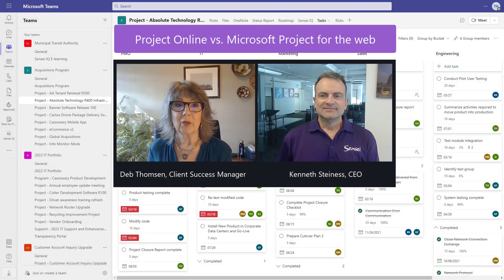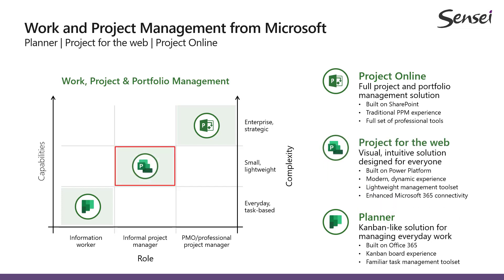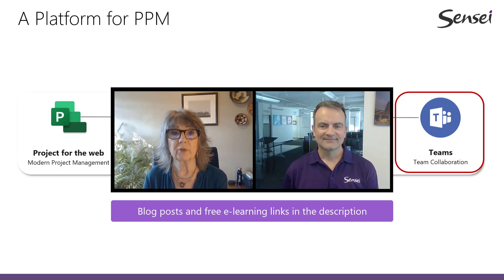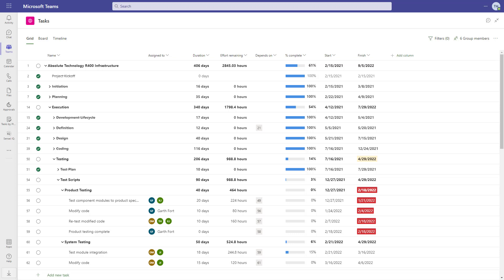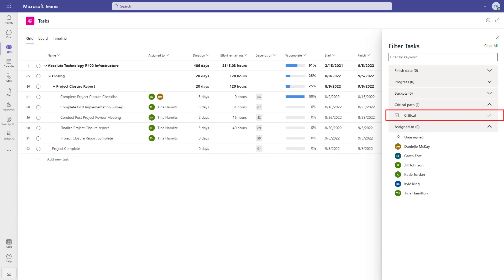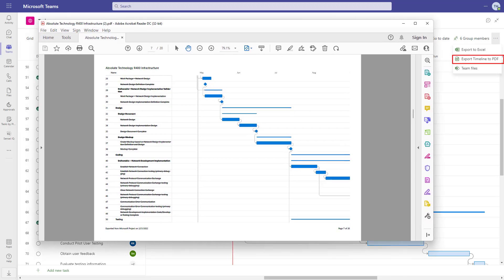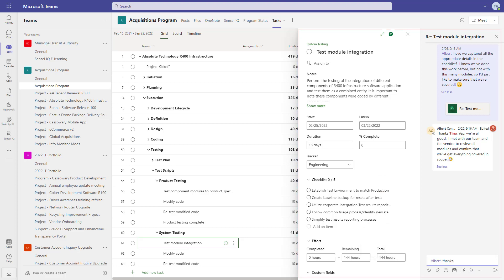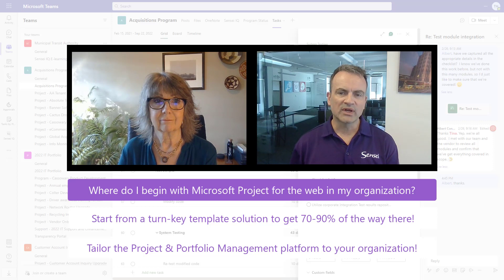Project Online vs Microsoft Project for the web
What is Microsoft Project for the web and how does it compare to Project Online? Should my team switch, or use both? In this video we explore the differences between Project Online and Project for the web and explain how your PMO might decide between the two.

To understand which tool is right from you, it's important to explain the three main project management tools that Microsoft offers:

1. Planner - A great tool for work and task management for individuals and small teams that just need the basics for task management.

2. Project Online - Traditionally for the professional project manager and the PMO that needs to manage large, complex projects and coordinate a portfolio of projects and resources.  In other words, an enterprise solution.

3. Microsoft Project for the web - Created FROM Project Online with the tried and tested scheduling engine but moved over to the Power Platform for a much better user experience and fully integrated into Microsoft 365 and especially Microsoft Teams.

Although Project Online meets the needs of most PMOs, the combination of Project for the web, the Power Platform and Microsoft Teams can be a much more robust enterprise project and portfolio management solution.

Learn more about Project for the web with this free E-Learning